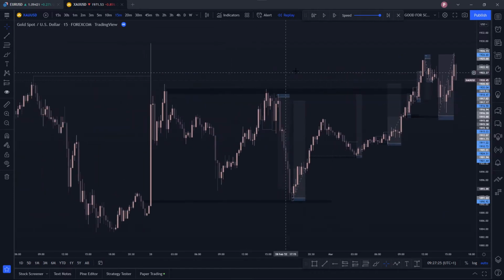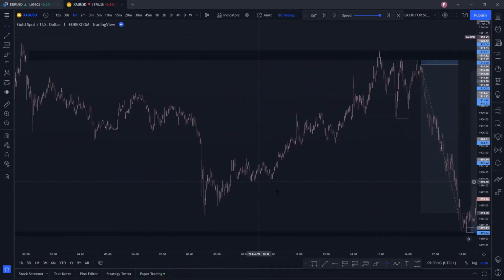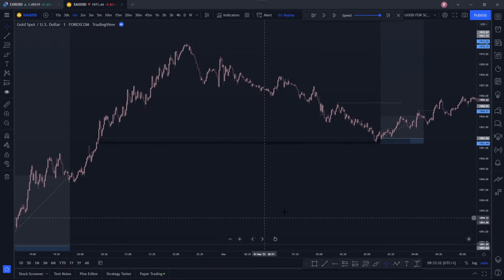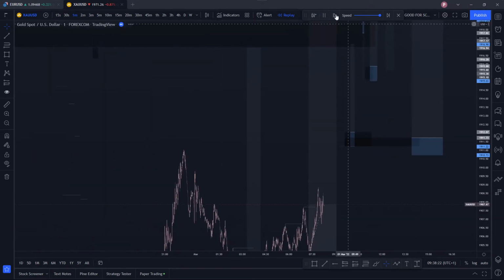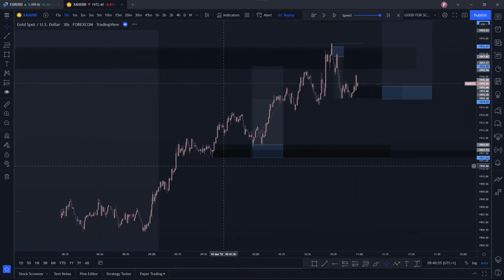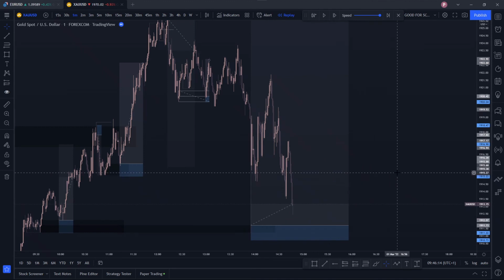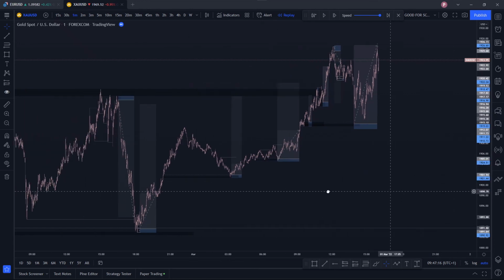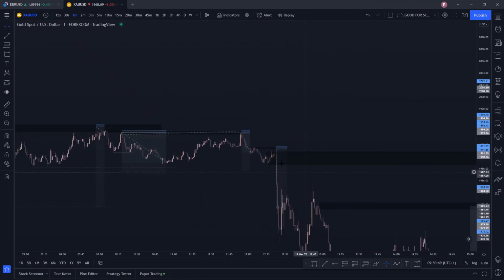Gold Breakdown #1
Hey guys, welcome back, hope you enjoy!!!